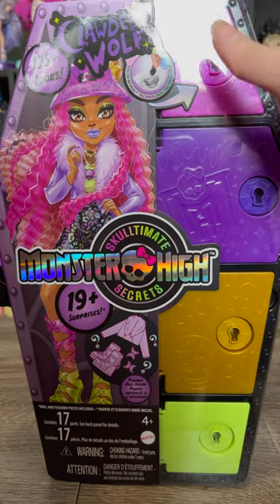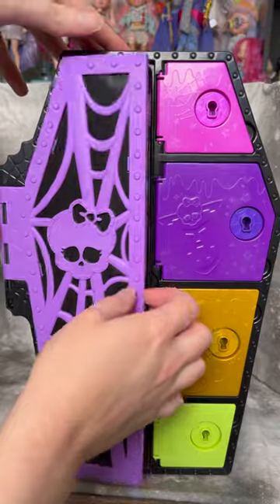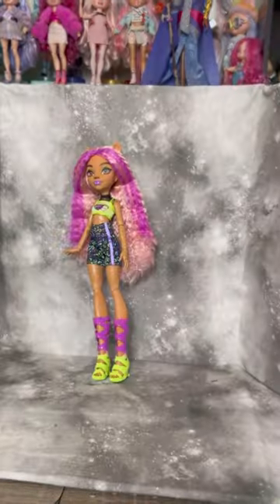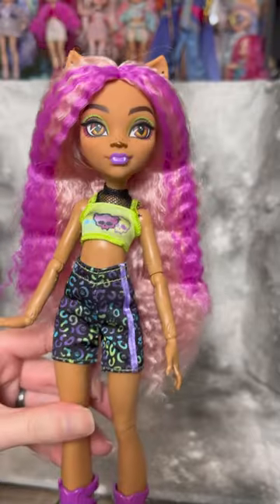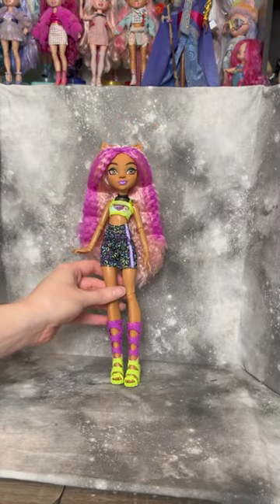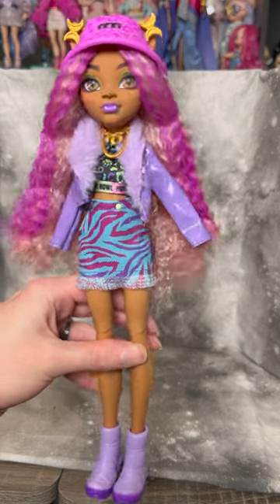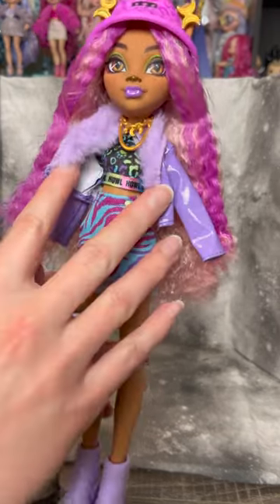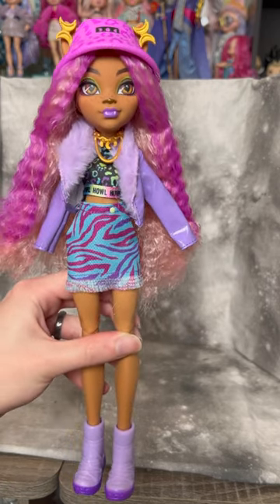Rapid Fire Reviews! Skulltimate Secrets Clawdeen!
The version of my review on Clawdeen from Monster High's newest lineup of dolls, Skulltimate Secrets! After months of waiting for this doll release, do you think she is worth it?